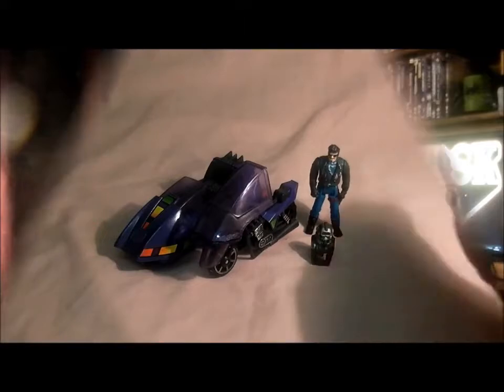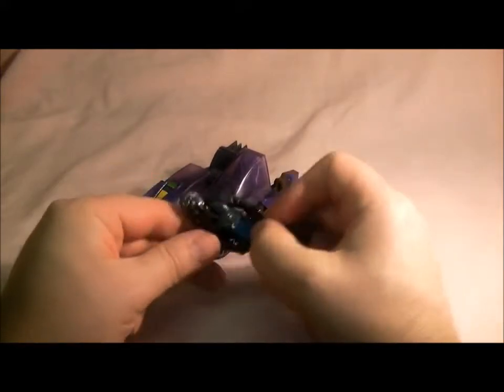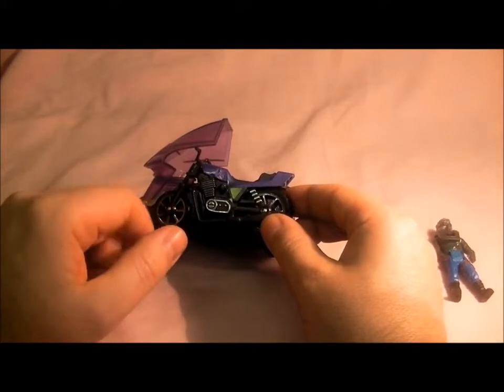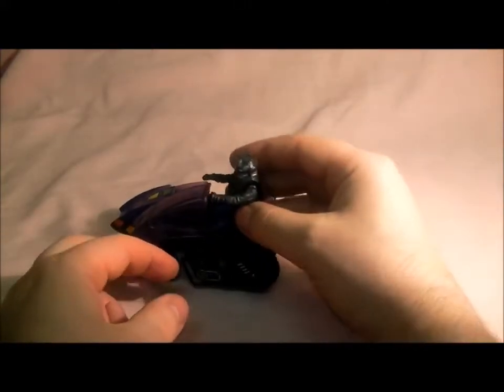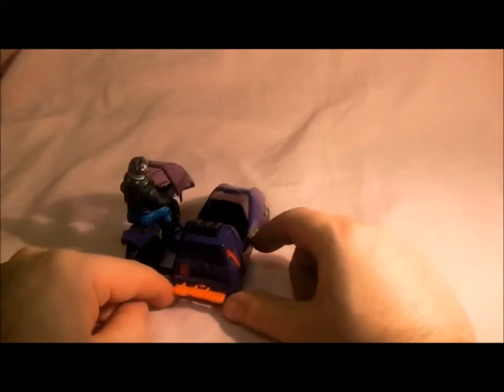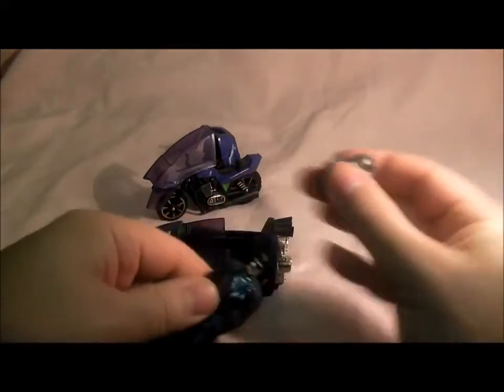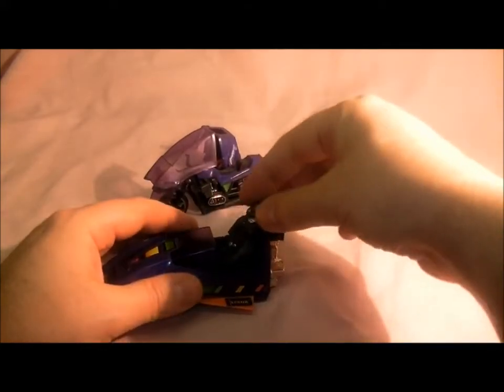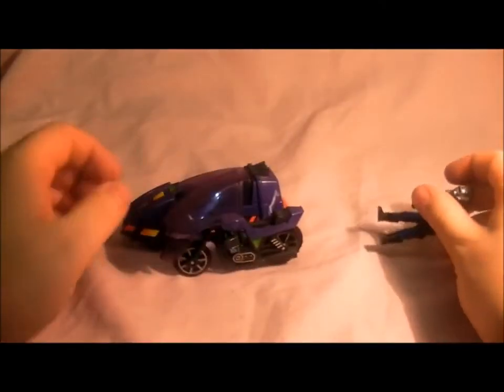M.A.S.K. Piranha 1985 Toy Review